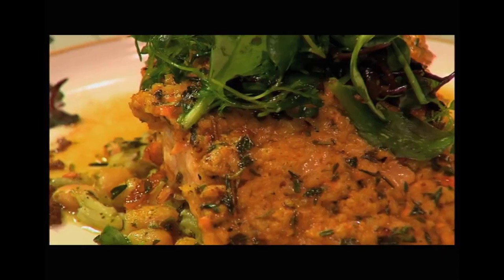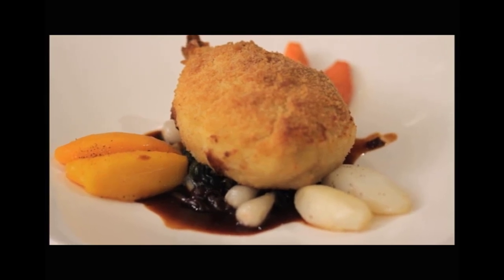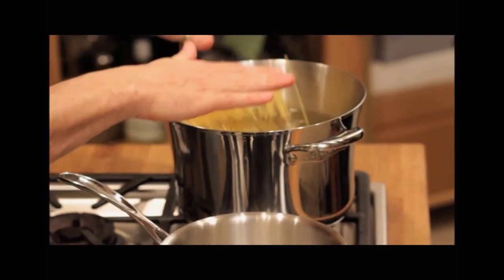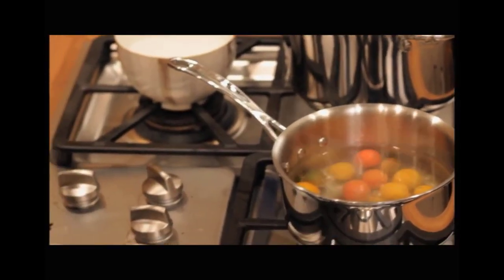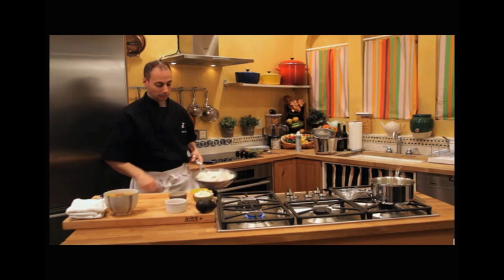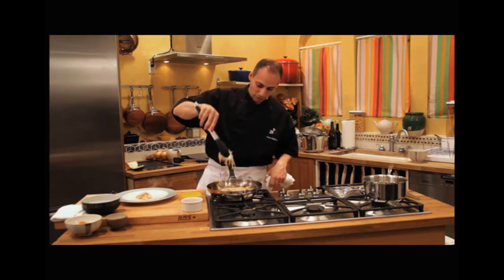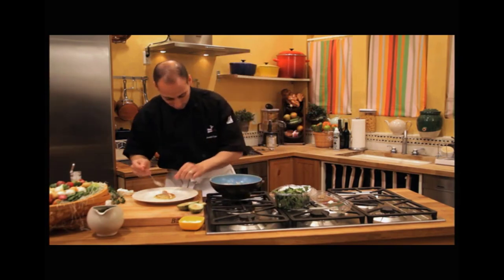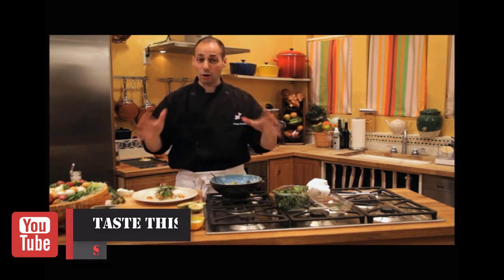Russian Cuisine/Taste This TV/Joe Ciminera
Chef Joe visits Fire Bird Restaurant in NYC and talk about gourmet Russian cuisine. The Chef Joe heads back to the kitchen to whip up is signature Asian Beef Dish and some other yummies.